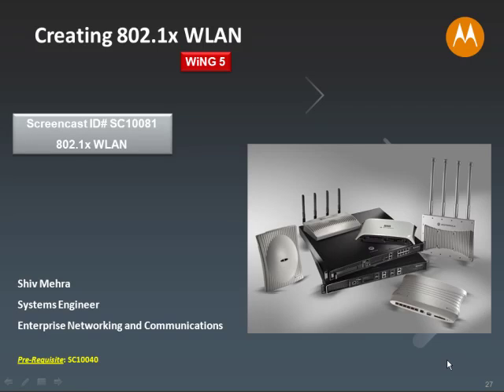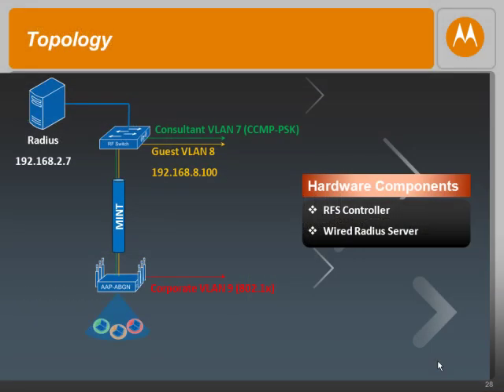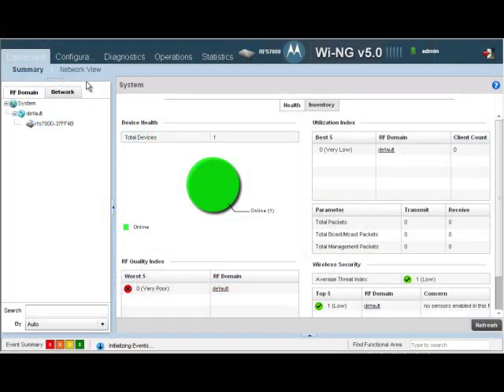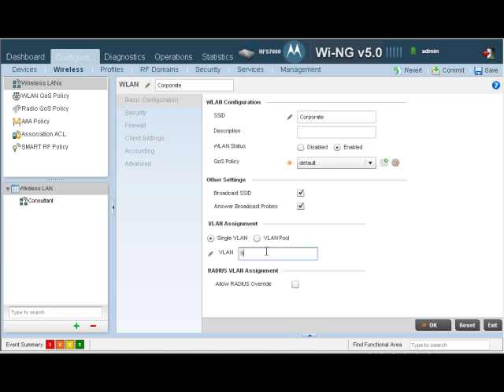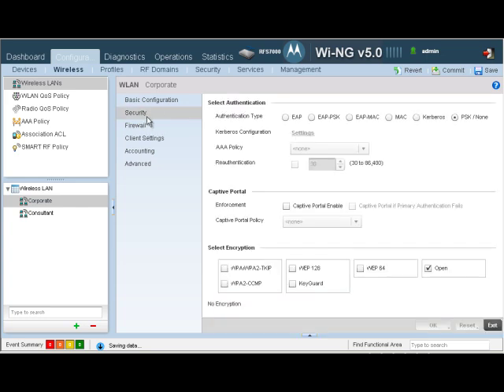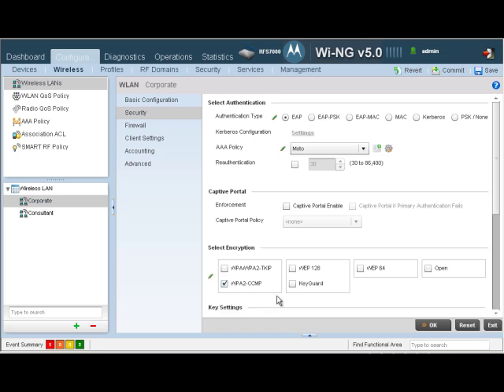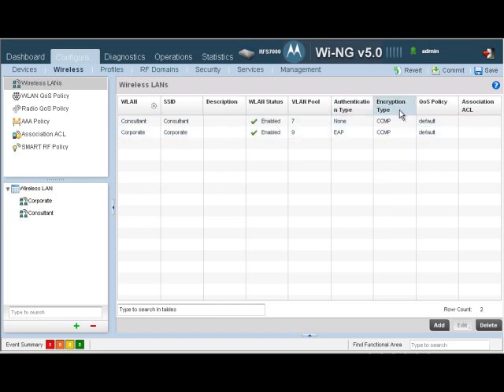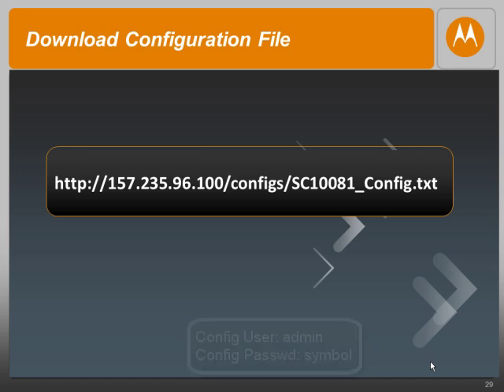WiNG 5.x: SC10081 Creating 802.1x WLAN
Creating 8021x WLAN
Demonstrates how to create an 802.1x WLAN. 802.1X is an IEEE Standard for port-based Network Access Control (PNAC). 802.1X defines the encapsulation of the Extensible Authentication Protocol (EAP) over IEEE 802 which is known as "EAP over LAN" or EAPOL.